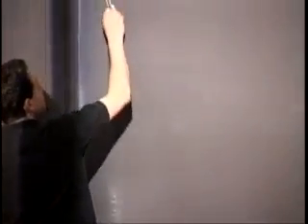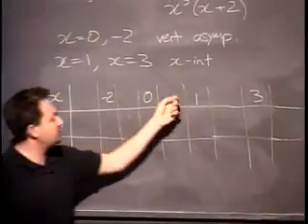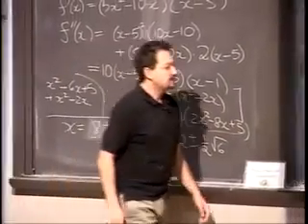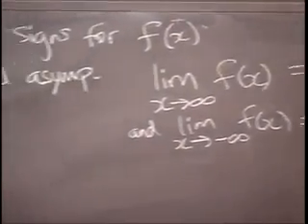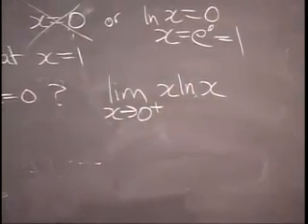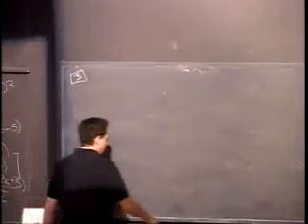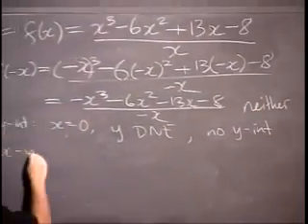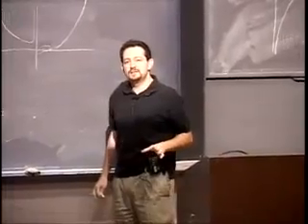9 - Classifying critical points, sketching graphs